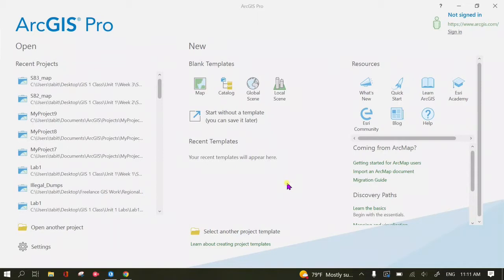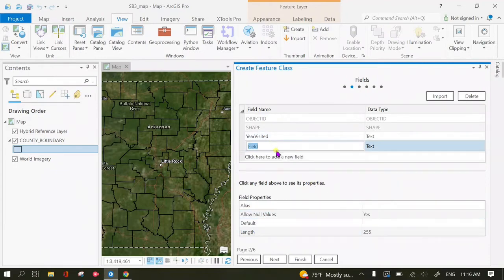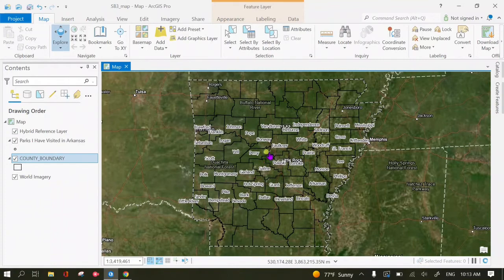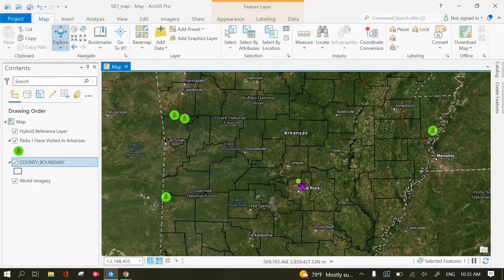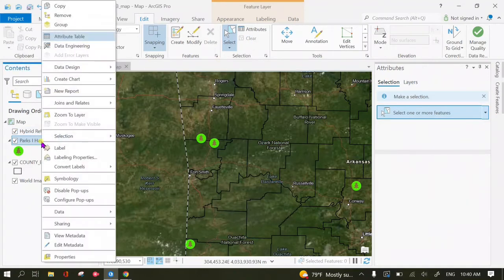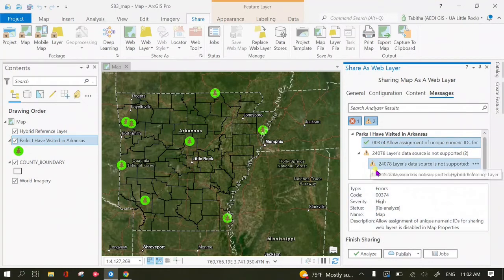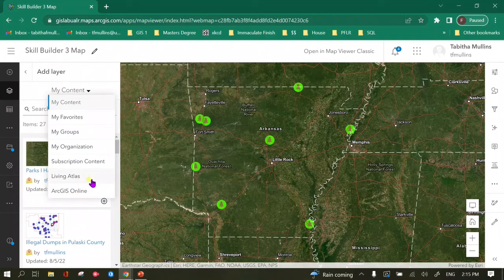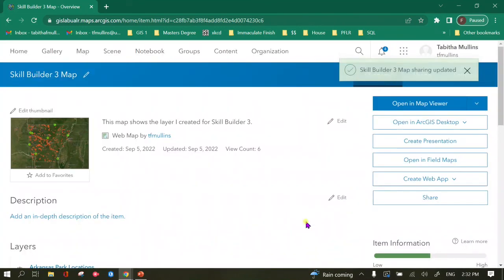SB3 - Create a Layer in ArcPro and Upload it to ArcGIS Online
This video tutorial walks through step by step how to create a new layer (aka feature class) in ArcGIS Pro. It then demonstrates how to upload that layer to ArcGIS Online and how to add it to a map using ArcGIS Online Web Map Viewer.

I apologize for the audio being two to three seconds behind the video. I can't for the life of me figure out how to fix this problem.

00:00 – Welcome to Skill Builder 3
01:23 – Create a new layer (aka feature class)
08:54 – Add records to your new layer
20:50 – Share feature class to ArcGIS Online
26:36 – View your layer online
27:00 – Open Web Map Viewer
29:34 – Change basemap in the Web Map Viewer and add layers
33:21 – Change sharing permissions